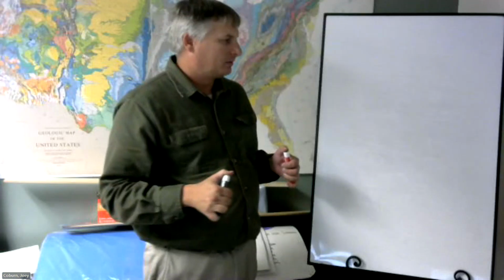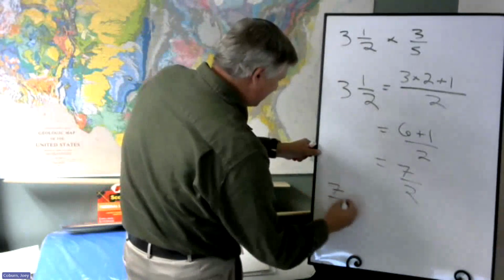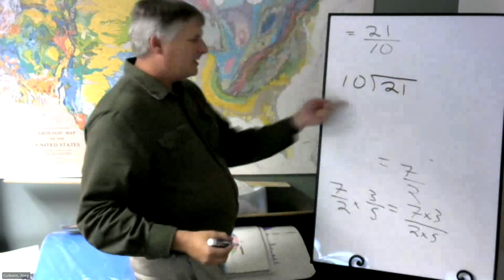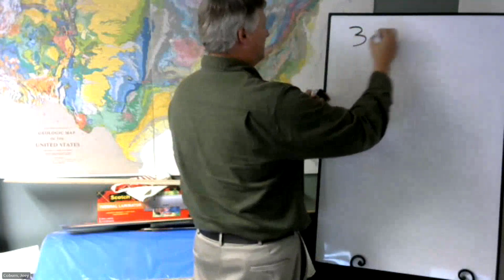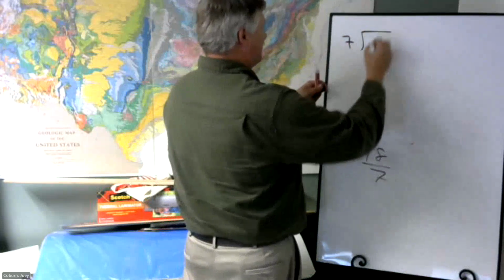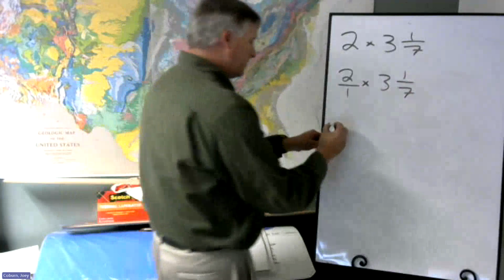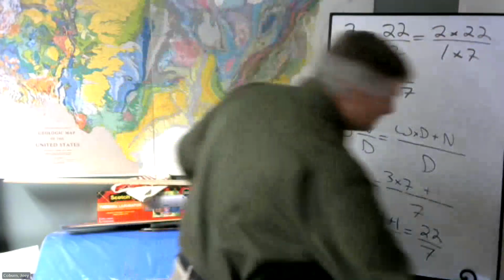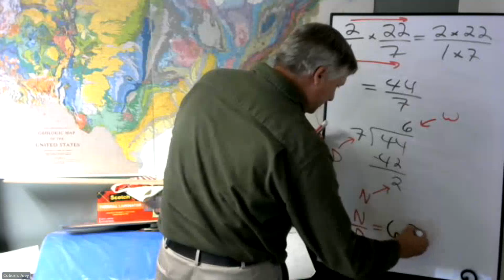Technical Mathematics: Examples of Multiplying Fractions